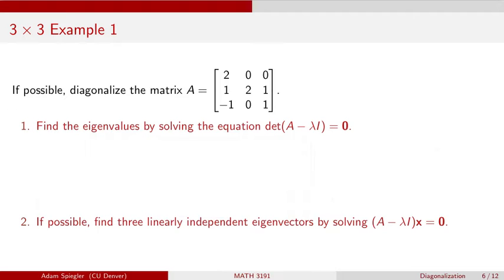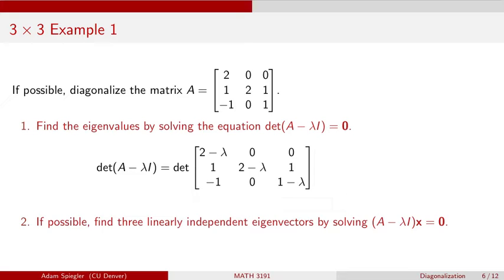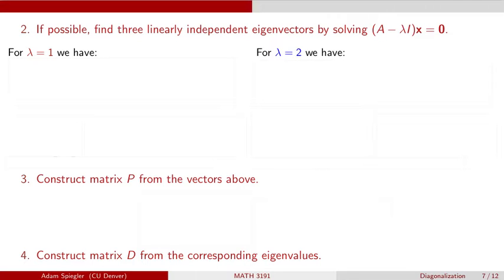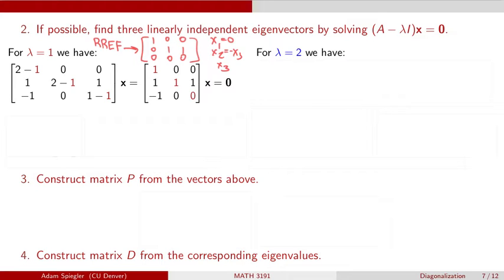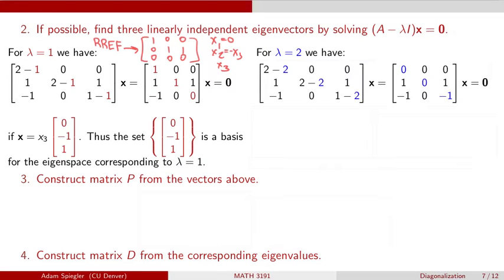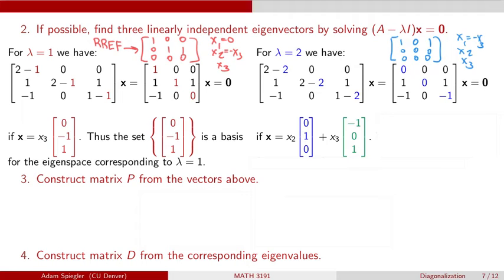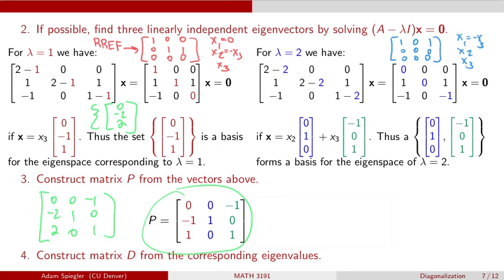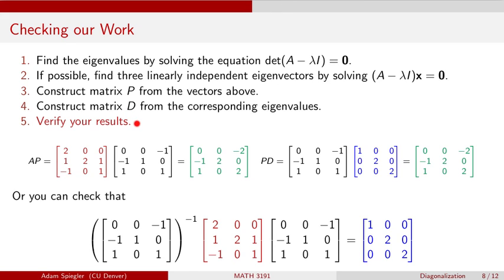MATH 3191: Example 1 of Diagonalizing a 3 x 3 Matrix